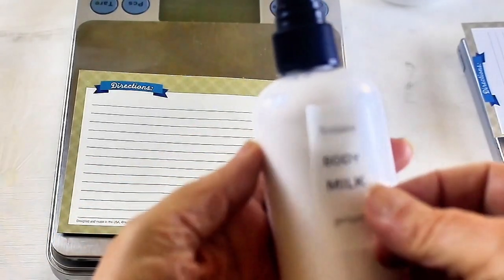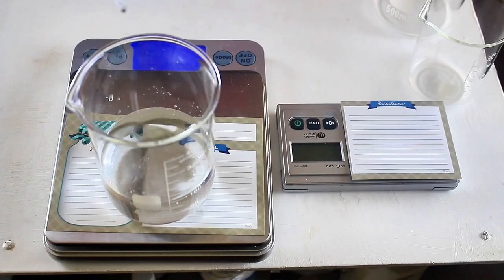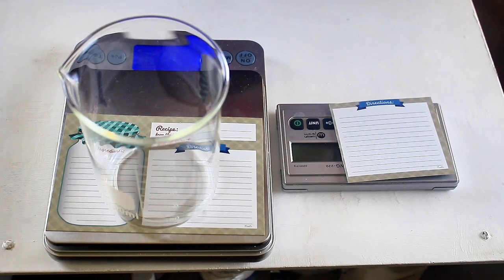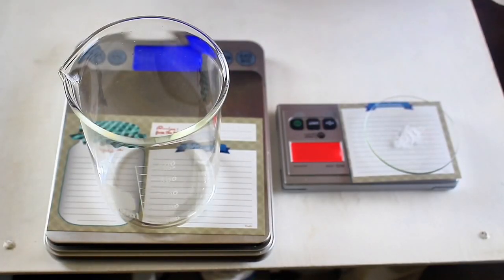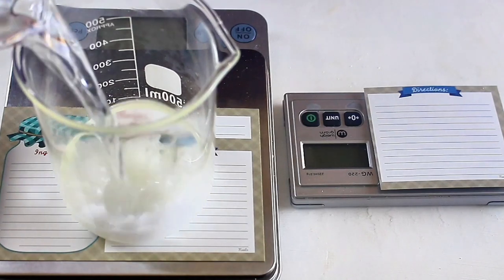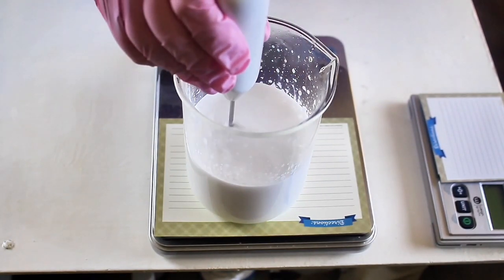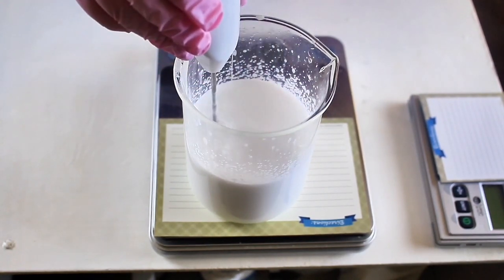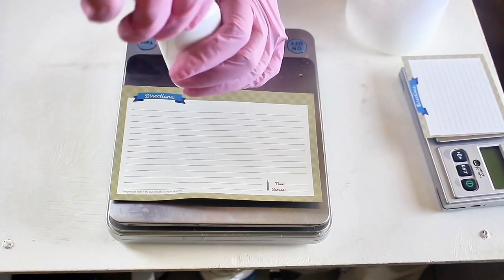😮 Homemade Body Lotion - Simple -Sprayable body milk#bodylotion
how to make your own homemade body lotion with this simple recipe! This sprayable body milk is easy to make and will leave your skin feeling soft and moisturized. Perfect for those looking for an alternative to store-bought lotions.
How to make an easy home made body lotion you ask?  In this video I'll be making a body lotion that is milky and sprayable and easy!  If you love body milk you'll love this formula.
Light feeling body milk  and non greasy.

 Fits in your purse :take it with you for summer pool parties to spray down your skin after being in the sun all day.
Or spray on after a shower or bath.
Absorbs readily and feels silky smooth.
NON Greasy
Light moisturizer